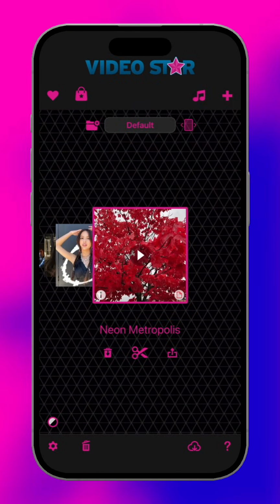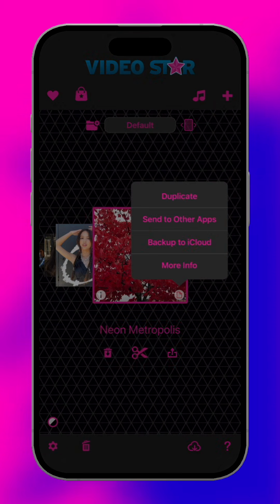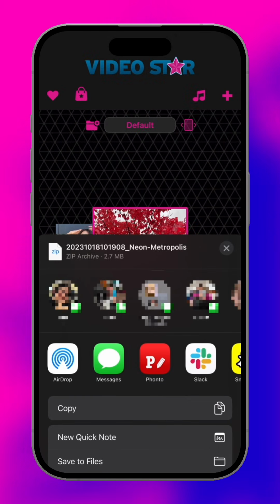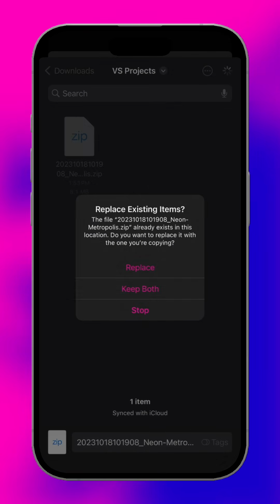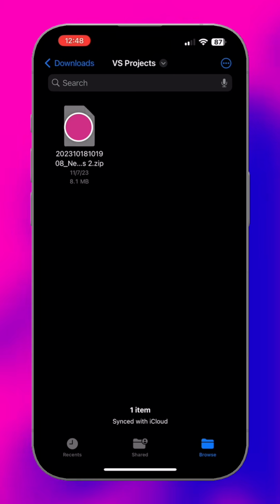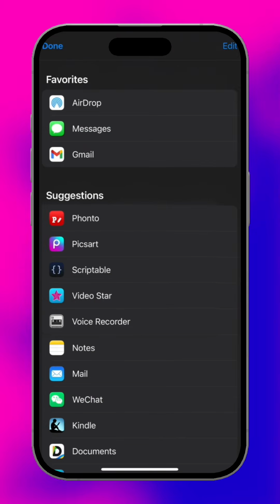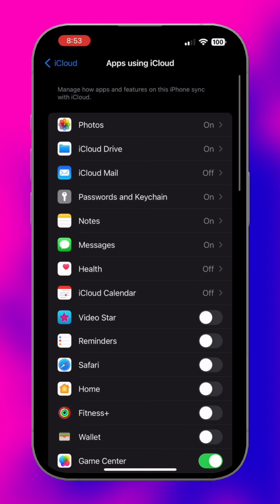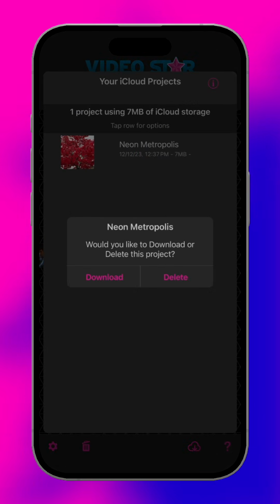Backup Your Projects